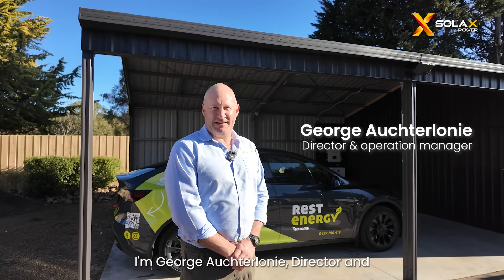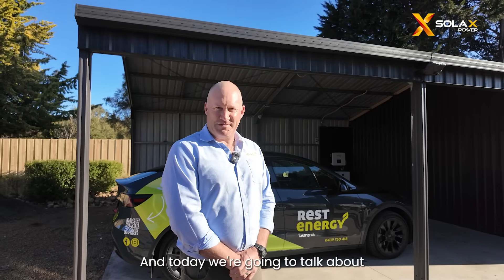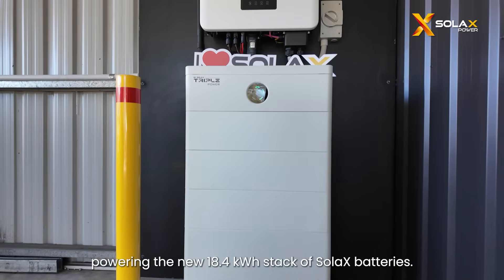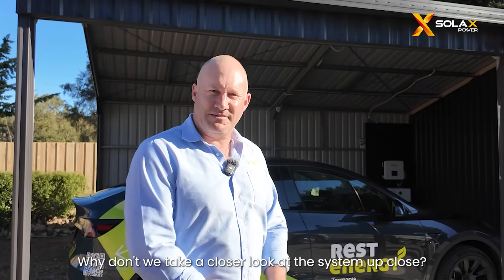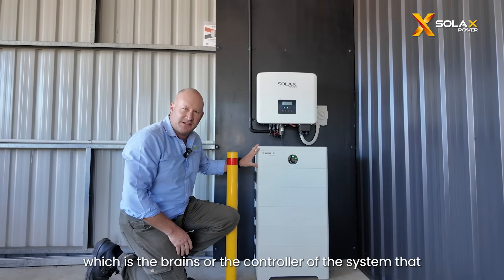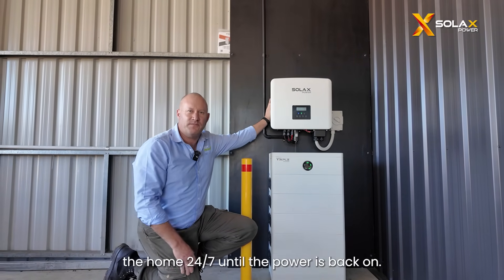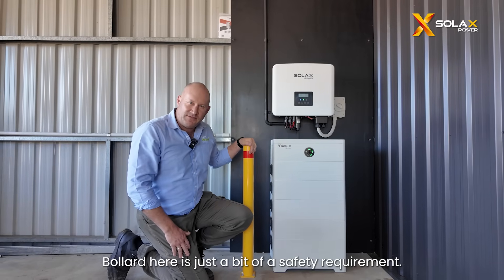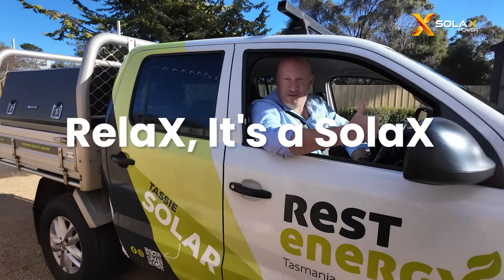SolaX Partner Story AU | Rest Energy Tasmania x SolaX Power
💬 SolaX AU Partner Story | Rest Energy Tasmania × SolaX Power

As part of our Partner Story series, we're heading down to beautiful Tasmania to visit Rest Energy Tasmania, where Director George Auchterlonie shares his experience working with SolaX Power.

With over 15 years of experience serving local communities, Rest Energy Tasmania has earned a strong reputation for quality installations and reliable clean energy solutions.

Their latest project features a 7.5 kW SolaX hybrid inverter paired with an 18.4 kWh SolaX high-voltage battery stack, delivering smooth and dependable power for a new home on the southern beaches of southeast Tasmania.

"We're really happy with how this system turned out. The SolaX hybrid setup gives the homeowner 24/7 backup, effortless performance, and real peace of mind."
— George Auchterlonie, Rest Energy Tasmania

From smart design to everyday reliability, SolaX Power continues to support Australian installers with innovative, future-ready energy storage solutions that make solar simple.